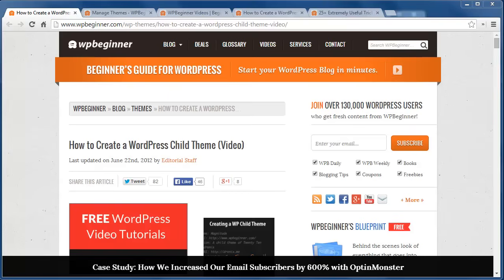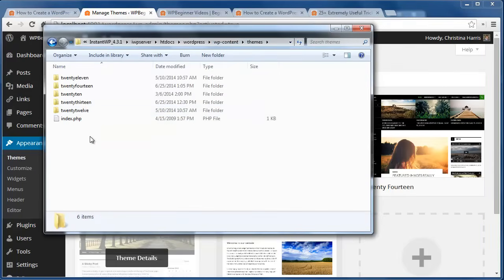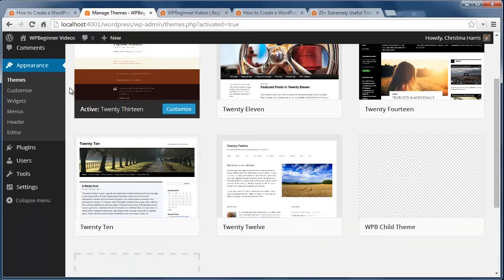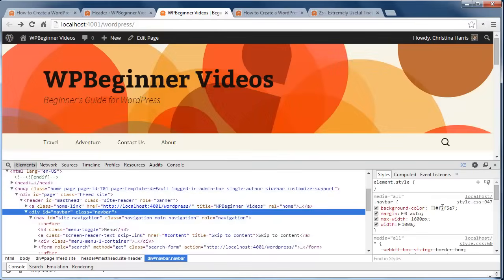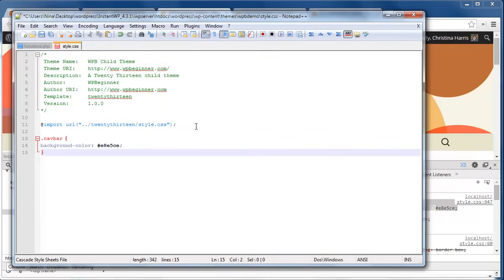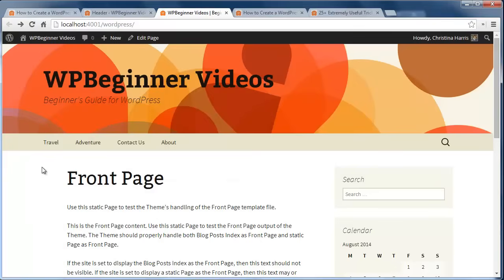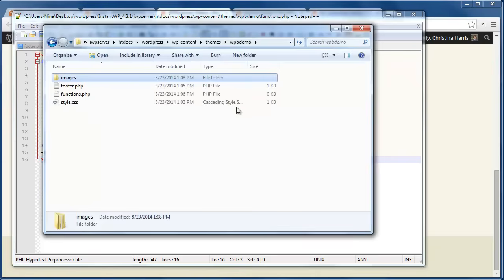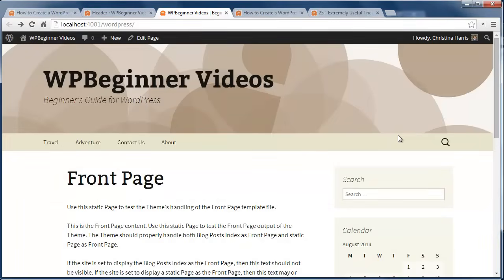How to Create a WordPress Child Theme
Are you looking to create a child theme in WordPress? Not sure how to create a WordPress child theme?

Child themes make it easy for you to make WordPress customization without losing any changes on theme updates. In this video, we will show you how to create a child theme in WordPress.

Summary of this Tutorial:

Child themes are the best way to customize your WordPress site because it allows you to update your theme without losing any customization.

To follow this tutorial, you must have a basic understanding of HTML / CSS and have a working knowledge of PHP and how it relates to WordPress.

To get started, you must create a new folder in your /wp-content/themes/ directory.

Next you need to upload a new style.css file with the appropriate header information which is linked above. The important thing is that you must specify template: parenttheme and import your parent theme's style.css file.

Once done, simply activate your new child theme and start customizing.

You can use Chrome's Inspect Element tool to identify specific elements that you want to change and add changes in your style.css file.

Next, you can also add a new functions.php file to add custom functionality to your theme.